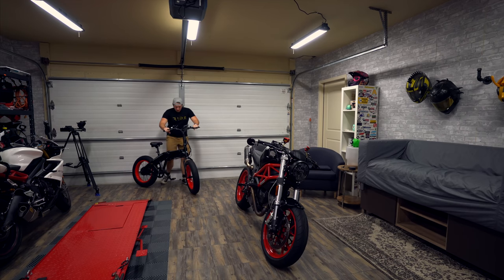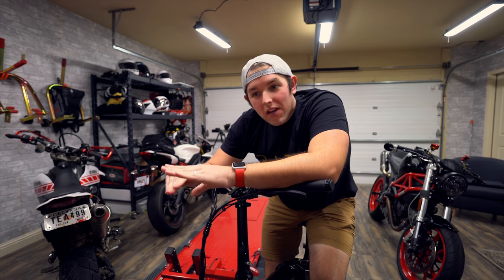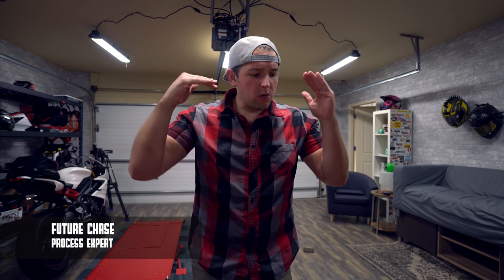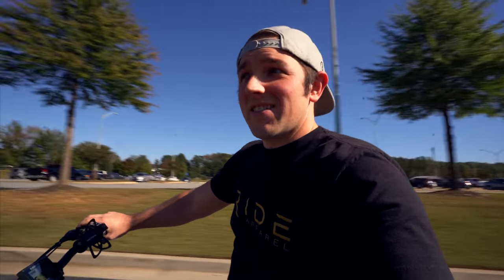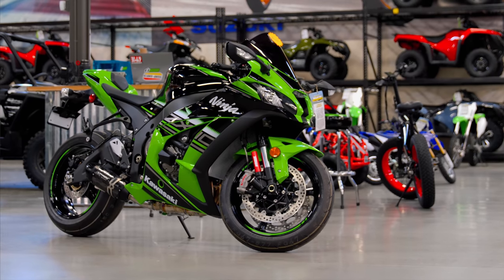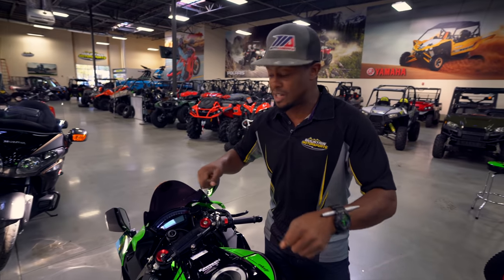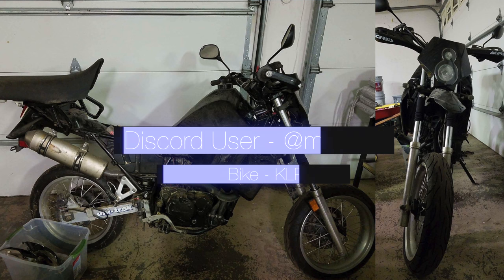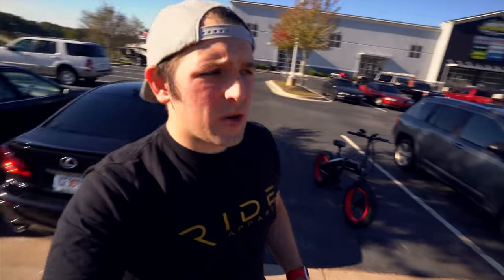Shopping for the NEW BIKE!! [Wrecked Bike Rebuild - S2 - Ep 02 - Ninja ZX-10R]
A FAN of WBR is getting this bike?! Check out wbrgarage!

Season 2
Episode 02

Start a project of your own and grab one of the vehicles from Dashub

While we wait for the salvaged bike to get delivered let's go window shopping for the brand new version!

*Please Understand* Due to legal reasons, I am not able to do giveaways for Wrecked Bike Rebuild. All vehicles will be sold at the end of the series.

Need music for your YouTube videos? All the music I use comes from here and I couldn't recommend them more